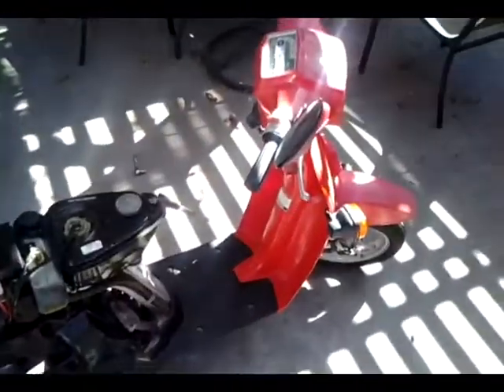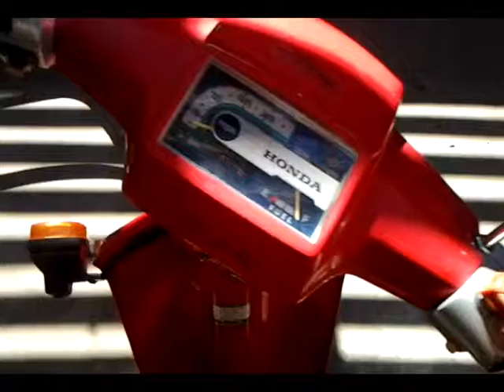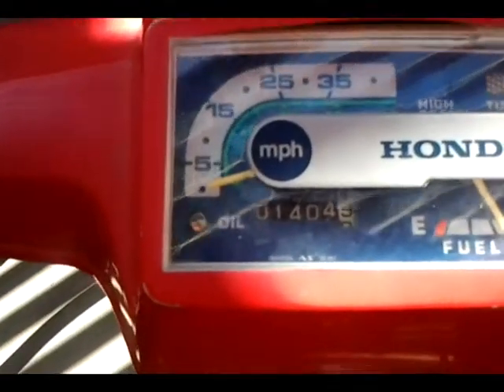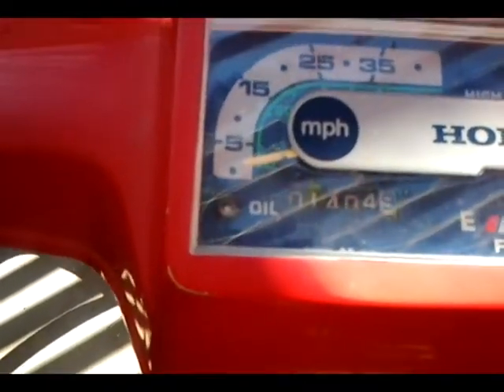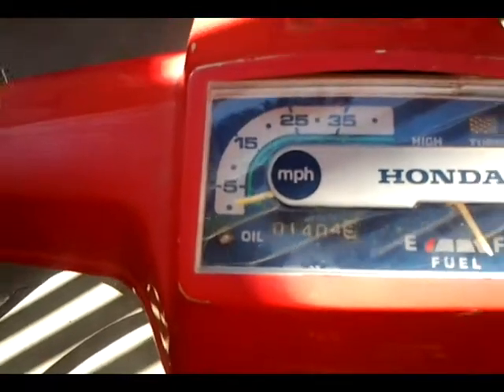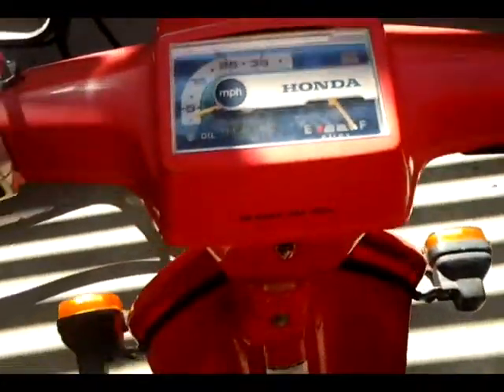1986 Honda Spree NQ50 Not Starting :(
Update:: Turned out being a stuck float in the carburetor!

So far, I have tried 2 spark plugs, cleaned and oiled air filter, removed and cleaned oil strainer. I still think I should check the battery, clean the carburetor, and test compression. I hope I didn't blow this motor already lol.